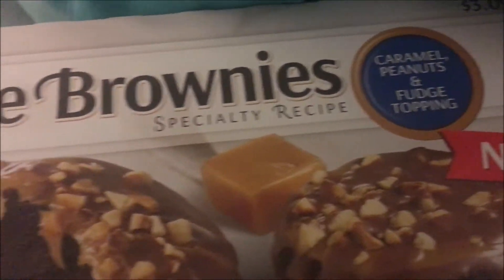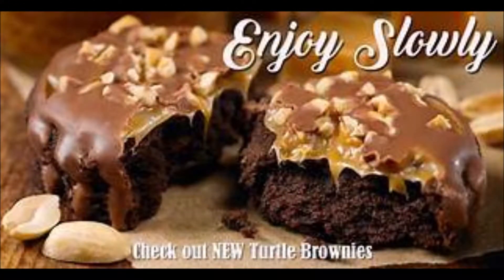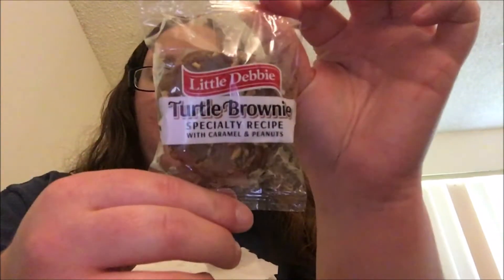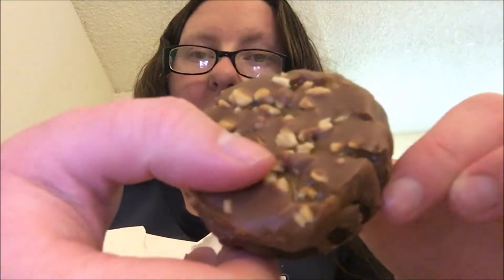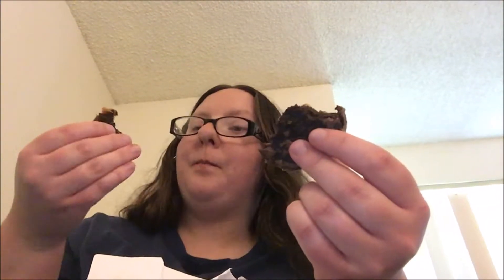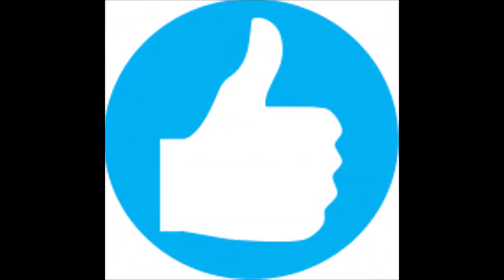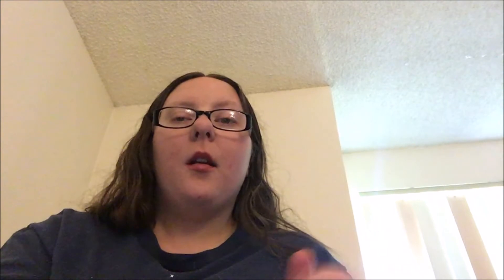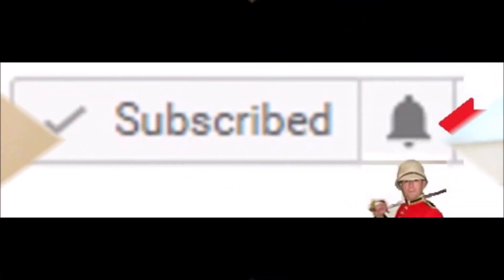Little Debbie Turtle Brownies Snack Review